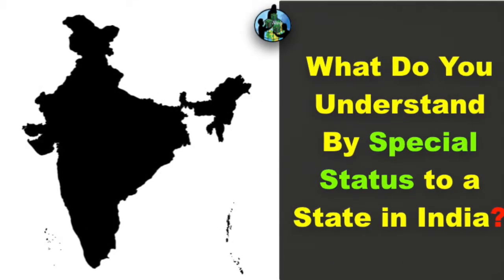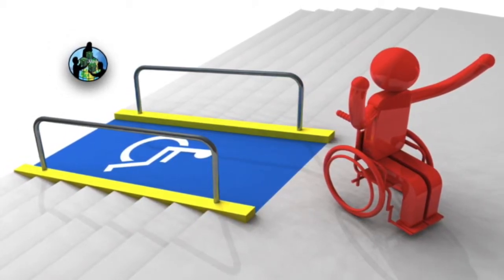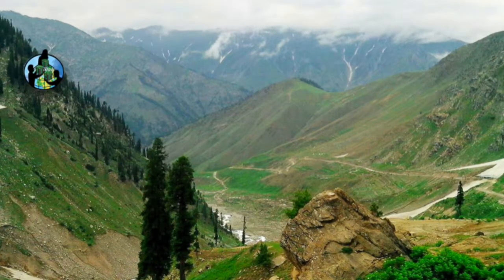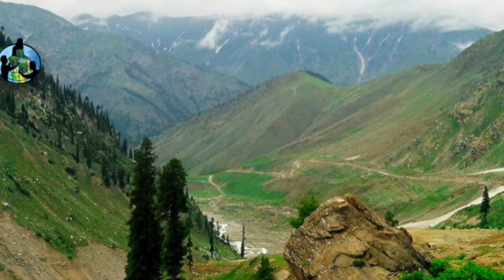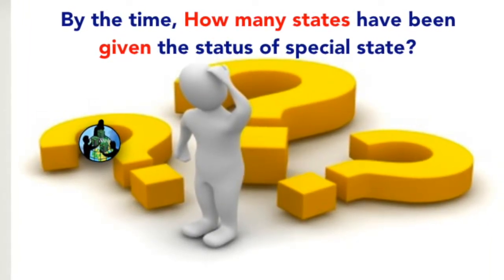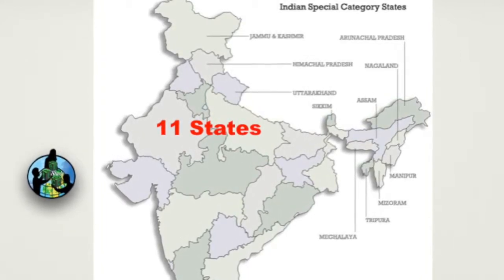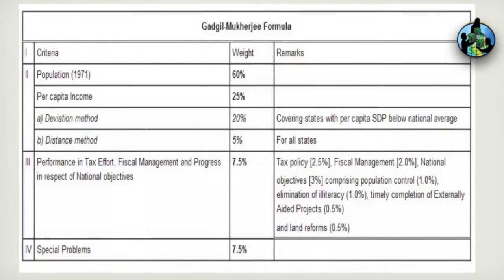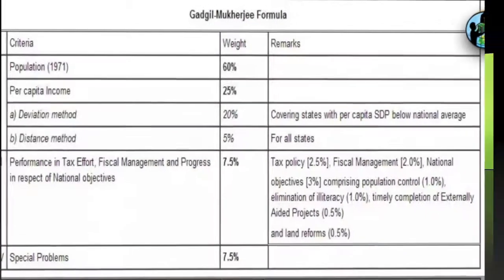What Do You Understand By Special Status to a State in India?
This video explains the meaning of special status of state in India in brief, which is important for all sorts of competitive exams.